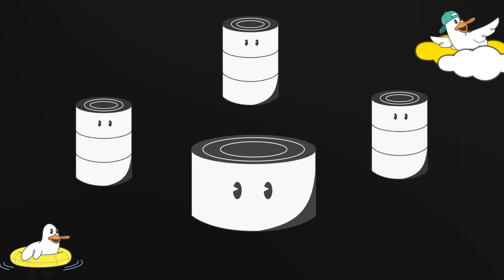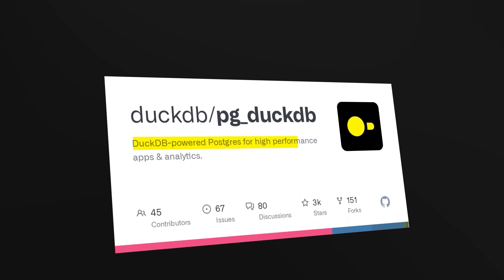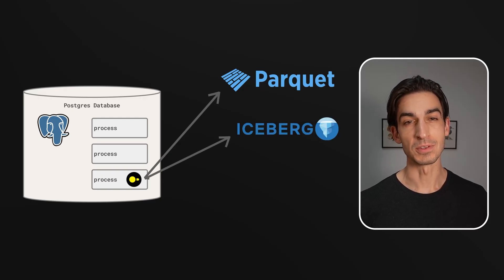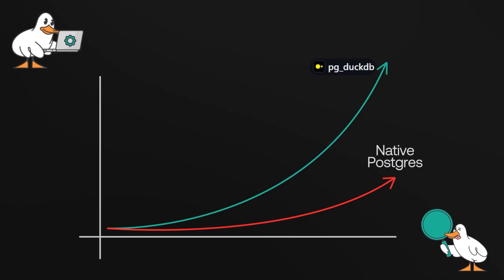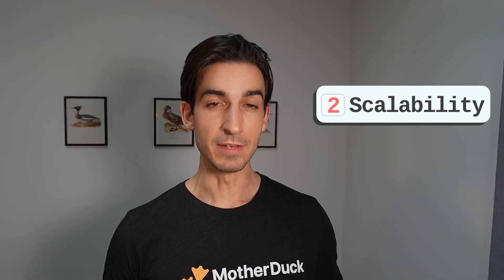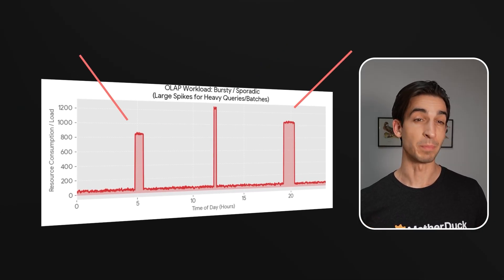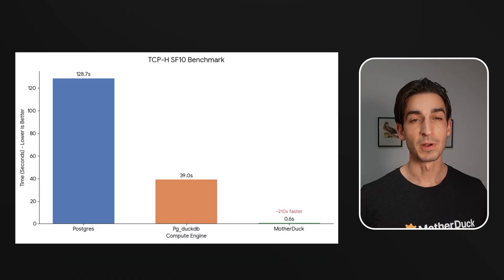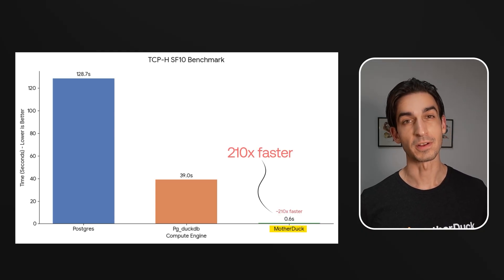MotherDuck + PlanetScale Postgres: the Fastest Postgres Meets Sub-Second Analytics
Postgres is great at transactions but struggles with heavy analytics. Tuning parameters and adding read replicas only gets you so far.

MotherDuck now integrates with PlanetScale Postgres, letting you keep your transactional database right-sized while offloading analytical workloads to a dedicated, scalable layer. The integration is powered by pg_duckdb, which embeds DuckDB's query engine directly into Postgres.In this video, we cover:
-How pg_duckdb routes analytical queries to DuckDB
-The limits of running analytics locally (concurrency, scalability, cost)
-How MotherDuck solves these with serverless scale and consumption pricing
-Benchmark results: 200x faster than Postgres alone

Thanks to our friends at PlanetScale for the collaboration on this integration.